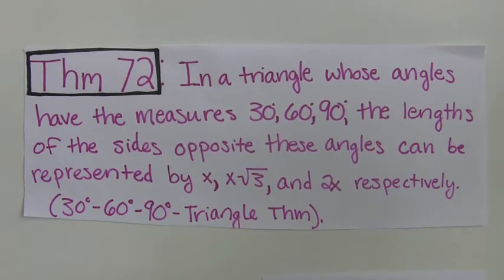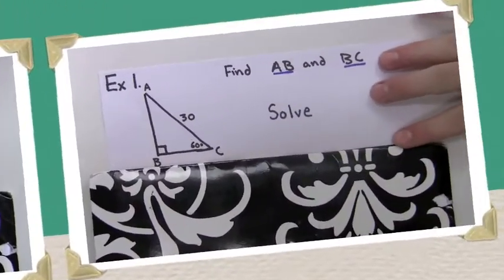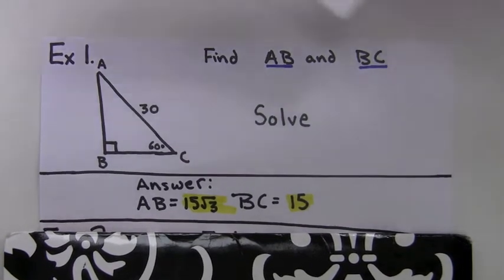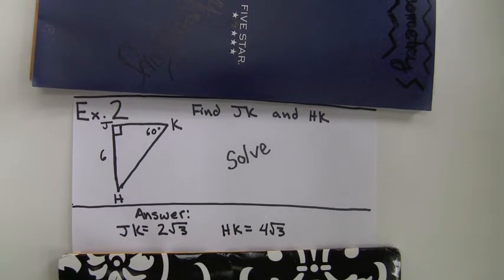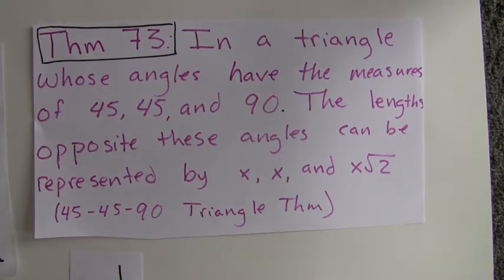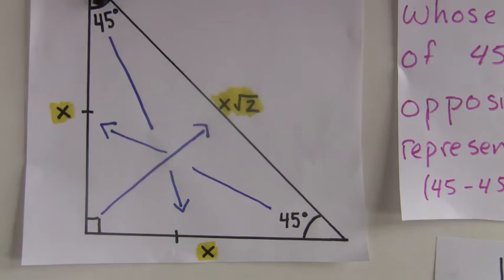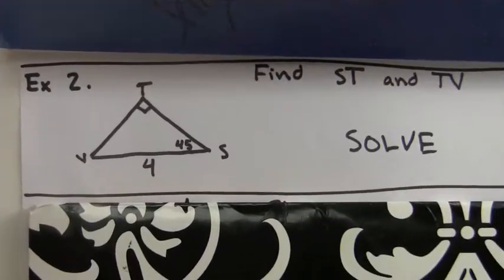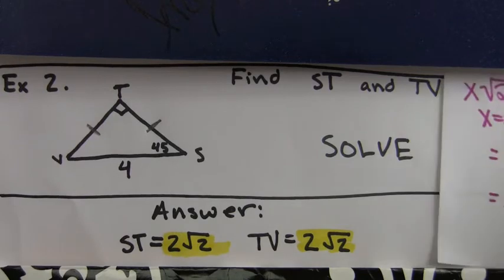Special Right Triangles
This is an extra credit video for Honors Geometry explaining 30, 60, 90 right triangles and 45, 45, 90 right triangles. Featuring Kate Schwenk and Helen Maragos.